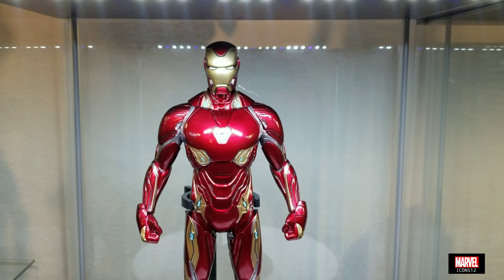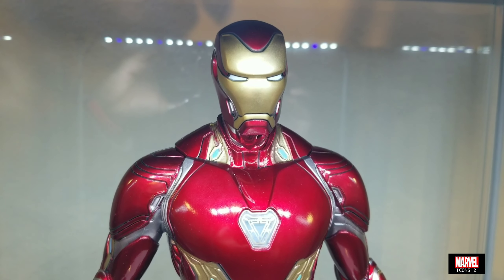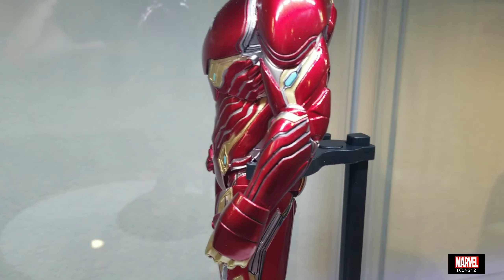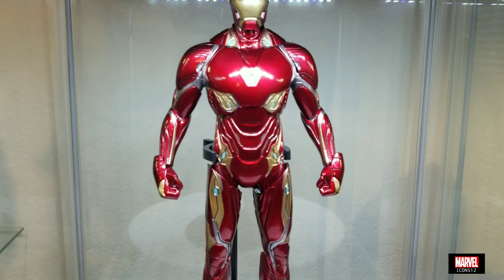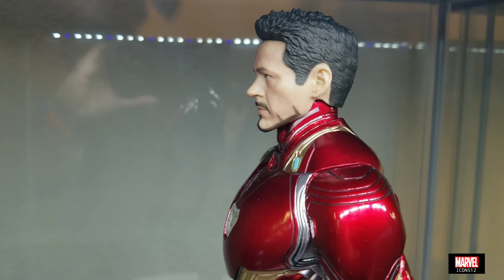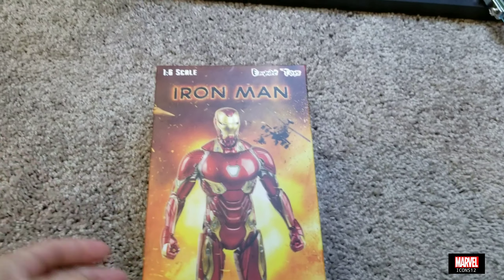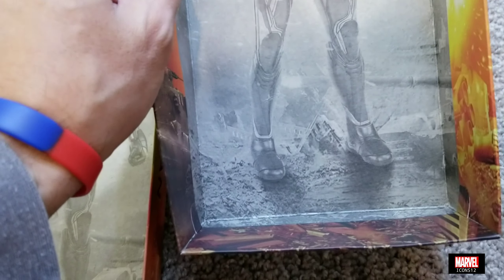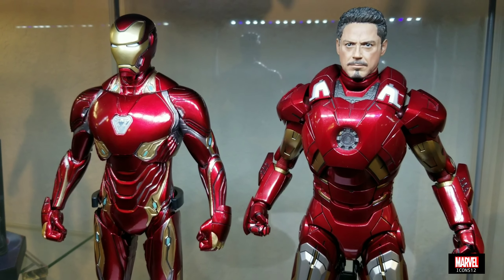Empire Toys Ironman Mark 50 review English